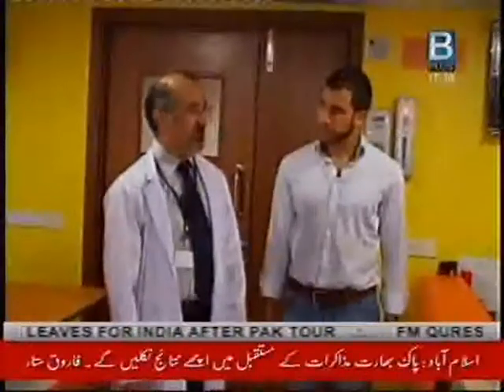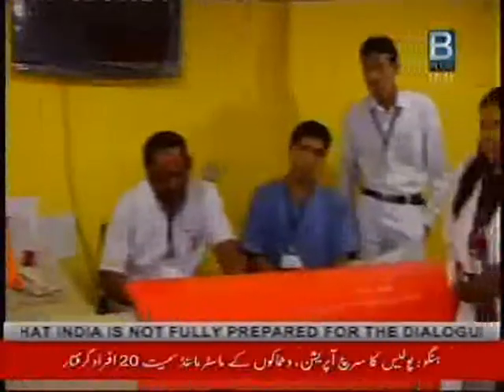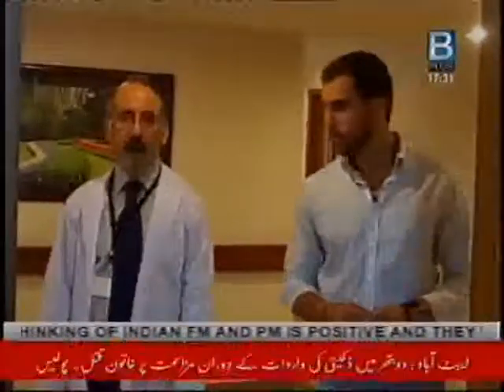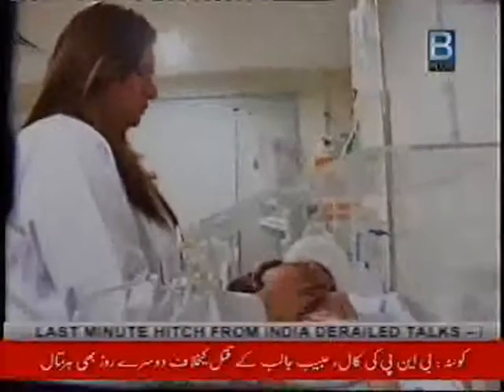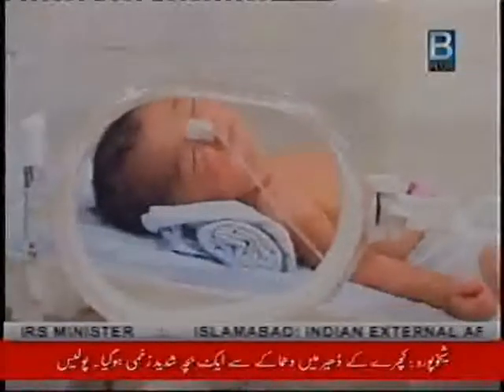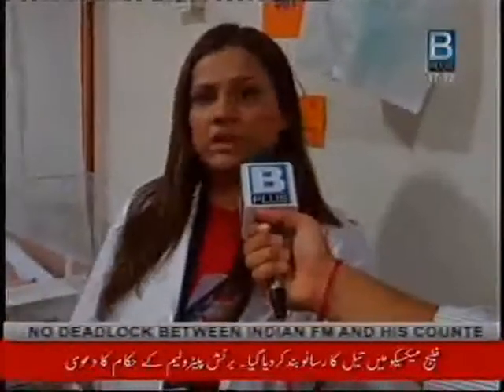Burhani Hospital Bussiness Plus Part Two Flash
Burhani Hospital Program on Pakistan TV Channel Business Plus. In Flash Version Low Video Quality.  Part Two of Four Parts